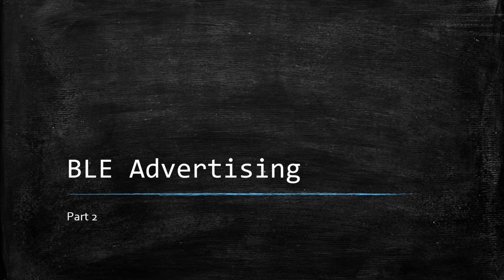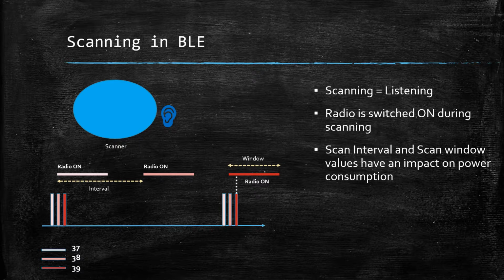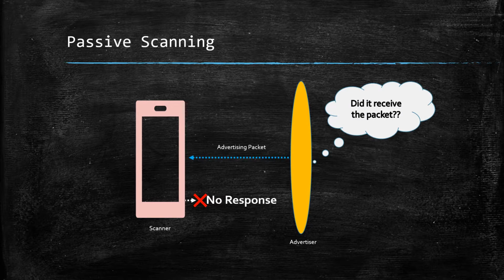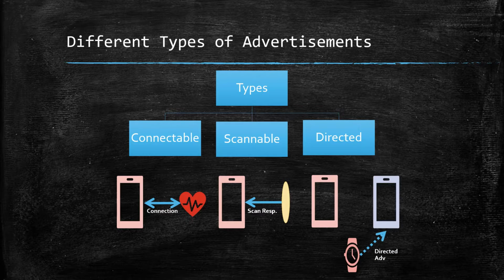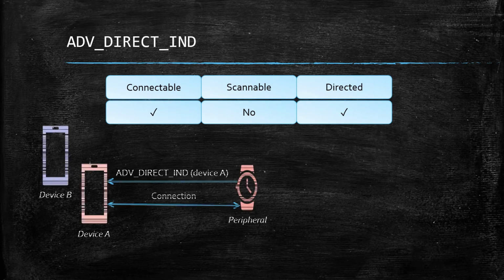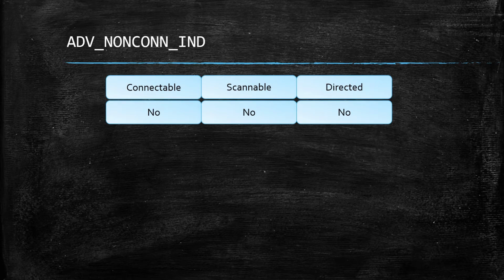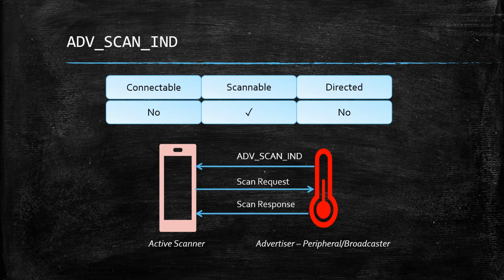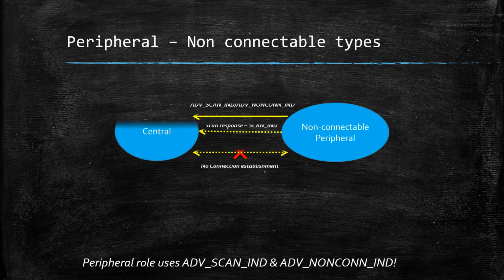BLE Scanning and Advertisement Types - Part 2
Hello World,
This video covers:
Scanning in BLE and
Different types of advertisements

Cheers!